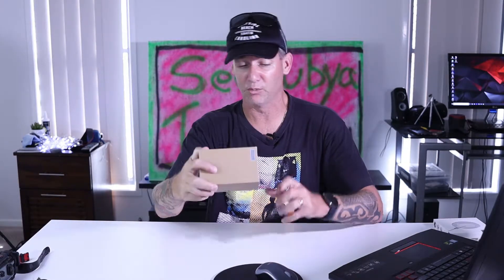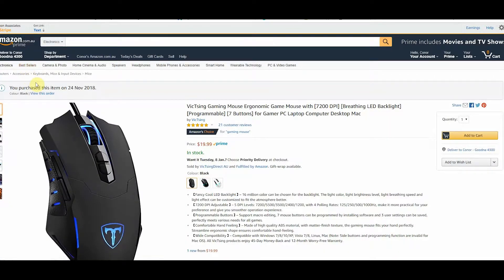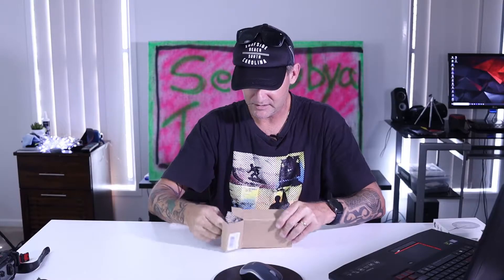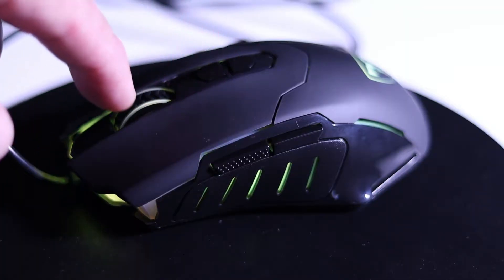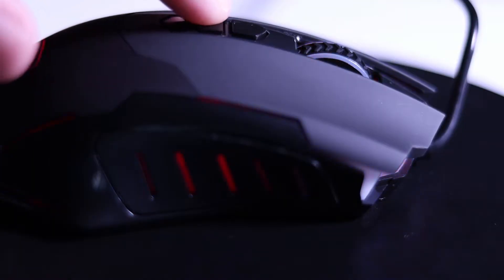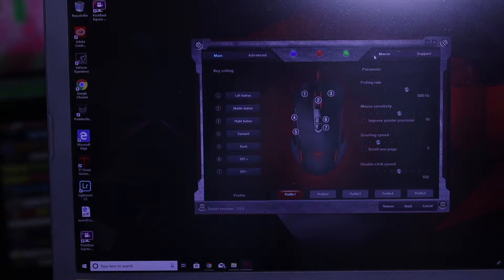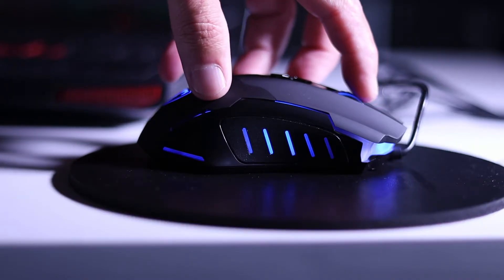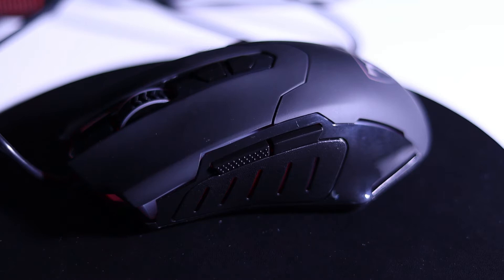Victsing Gaming Mouse Review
G'day Folks

Here is my review and look at the Victsing Gaming Mouse. The is an amazing mouse for the price and i highly recommend it.

on Amazon or on Ebay

Let me know what you think and hit me up if you have any questions.